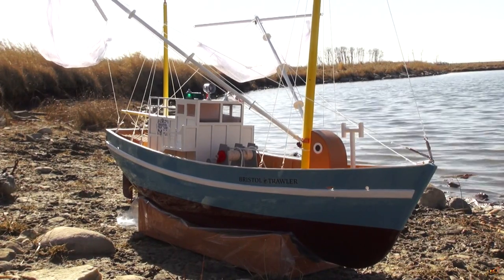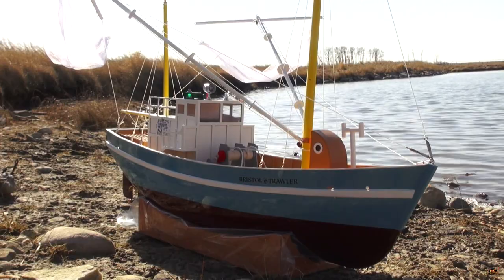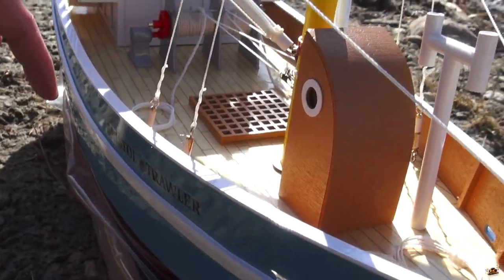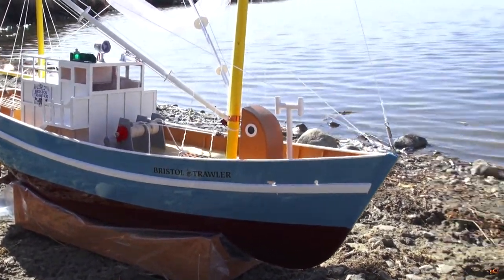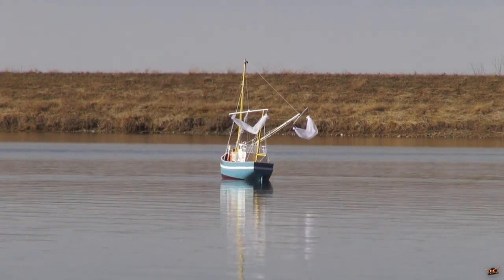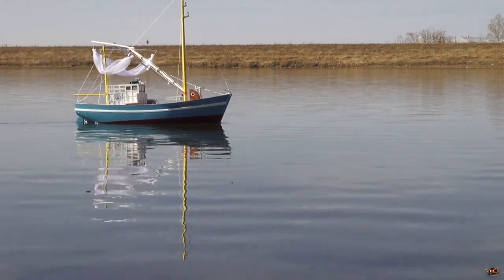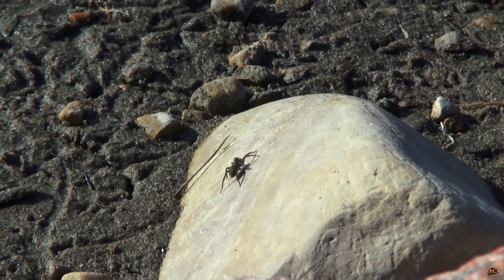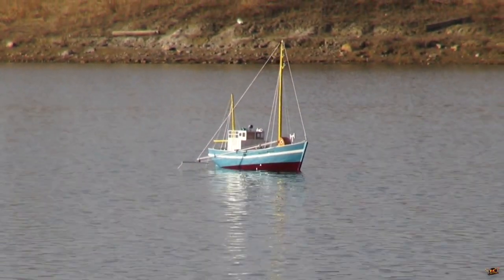RC ADVENTURES - My First RC Fishing Boat - Bristol Trawler, Maiden Voyage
- As promised, here is a link to my Facebook - This way you guys can stay up to date and get inside info on what is coming up on the show! I am so excited to finally have this boat in the studio, and out on the water! This trawling boat has SO MUCH potential to catch shoals of minnows and guppies in the summer time!  I just have to set it up right.. and get those nets filling out and lowering by remote.

I would like to thank JACK from "The Phantoms Guest Guitar" channel on YouTube for sending in this great music for me to use in our film. Awesome guitar riffs and swells fit this production perfectly. Please check out his channel for some slick licks!

"Immerse yourself in the realism of the Bristol Trawler. This ready-to-run fishing boat is so authentic that it's like being aboard a full-size vessel!

Want attention to detail? There's plenty to spare. From the working lights and wooden deck to the fully rigged masts and large fish crib, the Bristol Trawler has all the extras boaters expect from AquaCraft — and then some.

Want ready-to-run convenience? A 550 motor, 30A LiPo-ready ESC with stutter bump and Tactic 4-channel 2.4GHz SLT radio come factory-installed. Just add your 3S LiPo battery, charger and "AA" cells and set sail! With runtimes of up to an hour with recommended batteries, the Bristol Trawler is an ideal way to spend an afternoon down by the lake.

Painted fiberglass hull & fully rigged masts
Tactic® TTR490 4-channel 2.4GHz SLT radio & TR400 receiver
LiPo-ready
550-size motor
30A brushed/brushless ESC with stutter bump
Display stand
Up to 1 hour of run time with recommended battery
SPECIFICATIONS:
Stock Number: AQUB5720
Hull Length: 33.5 in (851 mm)
Width: 8.75 in (222 mm)
Total Height: 29 in (737 mm)
Weight: 7 lb (3.2 kg)
Requires: 11.1V 2200mAh LiPo battery, charger & 6 "AA" batteries"

Publication, reproduction or distribution of this film by any means whatsoever - including without limitation electronic transmission via internet or e-mail, or re-uploading existing videos & re-uploading such material on any website anywhere in the world — is strictly prohibited without the prior written consent of Medic Media Productions Inc. Please note that the RCSparks Studio does not sell RC Products. The RCSparks Studio an independent promotor of a great hobby! The RCSparks Studio is not liable for any damage or loss through the use of products or techniques shown - Use at your own risk!